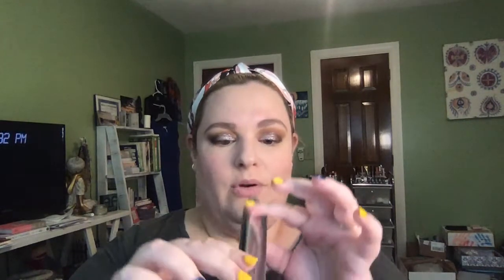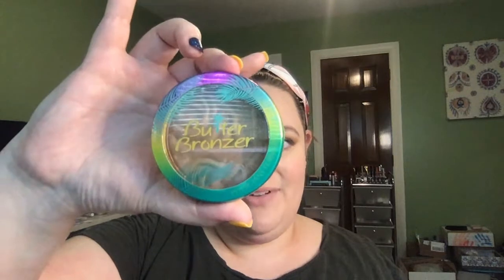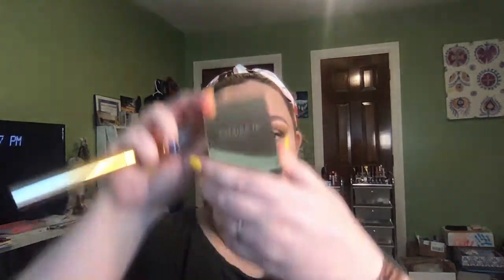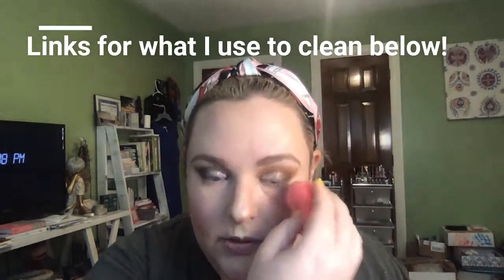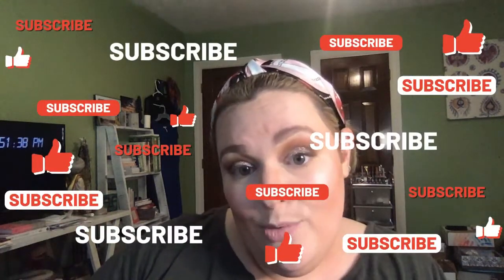GRWM | Patrick Ta | Hourglass Cosmetics | Physician's Formula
GRWM Part 3/3 Bronzer, Blush, and Highlight!

No Poreblem Prime Essence by Touch in Sol: $19 on Amazon

Love You Too Cosmetics on IG: @lytcosmetics

Peter Thomas Roth Water Drench Eye Gel: $42 at Peter Thomas Roth Labs

Peter Thomas Roth Water Drench Moisturizing Cloud Cream: $52 at Peter Thomas Roth Labs

Beauty Pie Superactive Capsules: $65 WITHOUT Membership.

Patrick Ta Monochrome Moment Blush in She’s Sincere: $32 at Sephora

Physician’s Formula Murumuru Butter Bronzer in Bronzer: $11.19 on Amazon

Amazon Beauty Sponges: 9 Pack WITH sponge holder for $7.99 on Amazon

Electric Makeup Brush Cleaner: $24.99 on Amazon

Ecotools Makeup Brush Cleaner Cleansing Shampoo: $5.99 on Amazon

Cinema Secrets Pro Cosmetics Professional Kit $25 on Amazon

Brush Bar Drying Rack (Space-Saving!): $37.99 on Amazon

Beautyblender Solid Sponge Cleaner: $15.75 on Amazon

Check out my blog for more in-depth reviews, deals, giveaways and roundups!

Allure Beauty Box: Get a FREE Mega Bundle Kit (20 Products Valued Over $250) with a Purchase of an Annual Subscription.

Beauty Pie: Become an annual member and get two months free.

Use my code for freebies: Leah-HHJTERDK